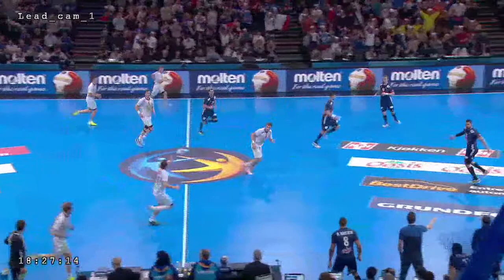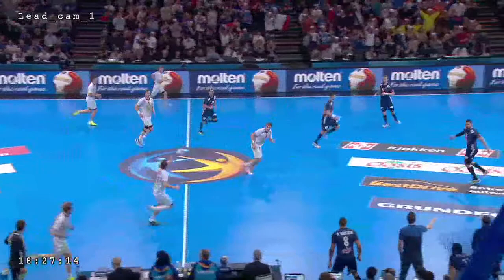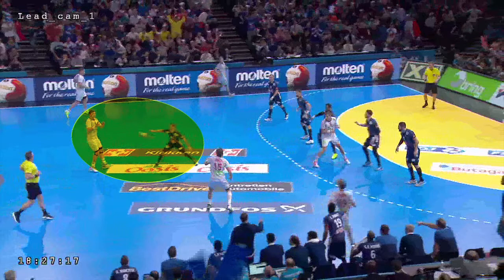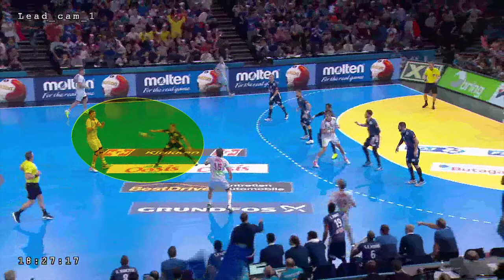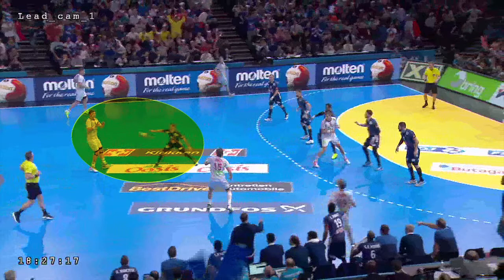Active defence against quick throw-off | Video analysis | IHF Education Centre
Video analysis: 2017 IHF Men's World Championship
Tactical adaption in the French defence:
Active defence against quick throw-off of Norway